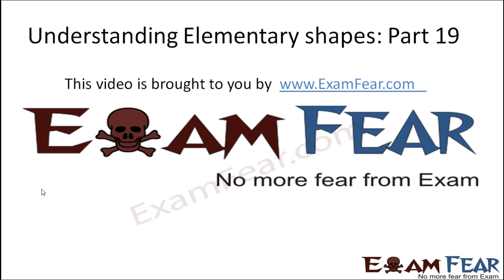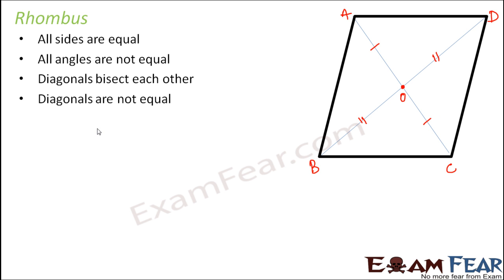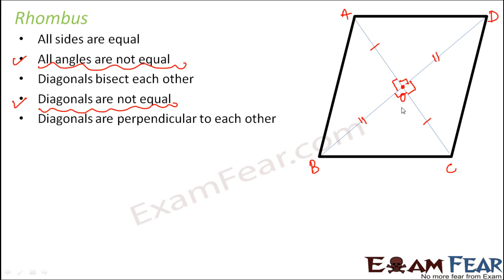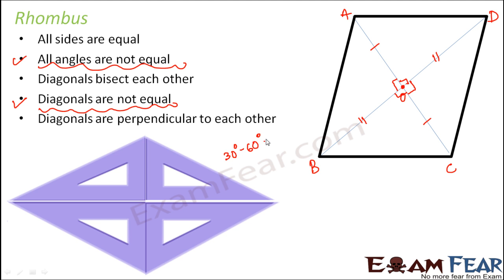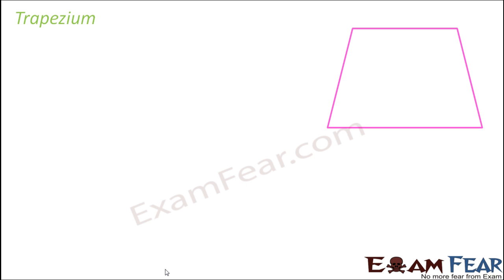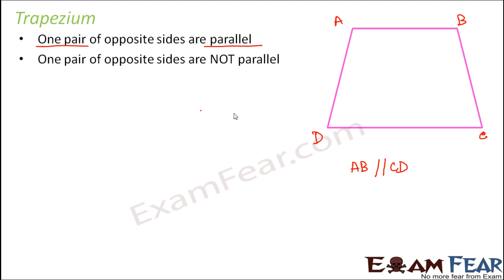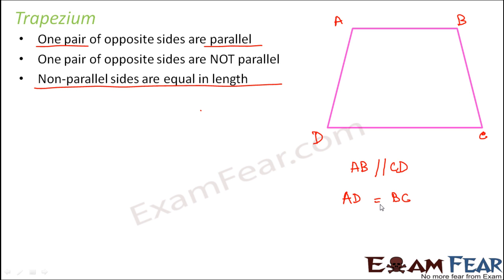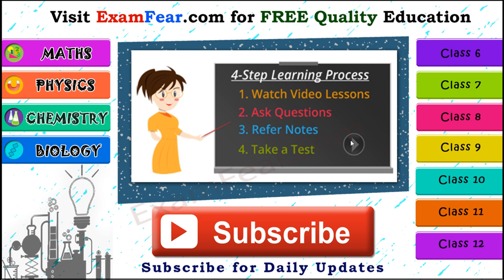Maths Elementary Shapes part 19 (Quadrilateral: Rhombus, Trapezium) CBSE Class 6 Mathematics VI